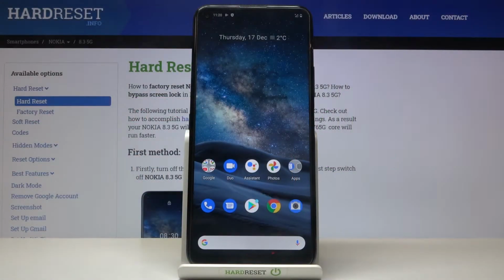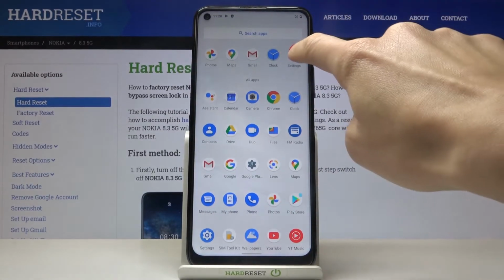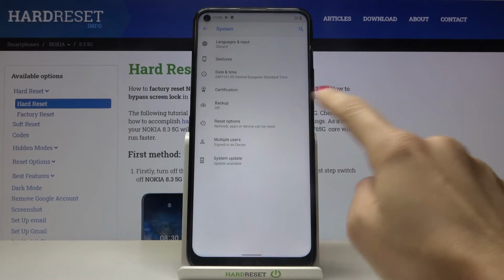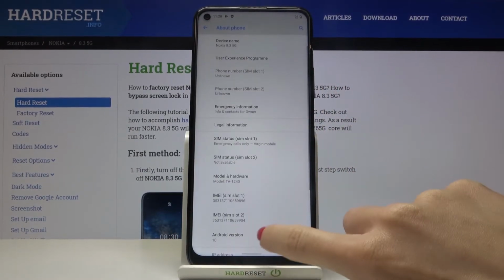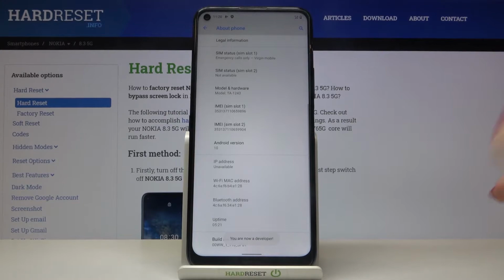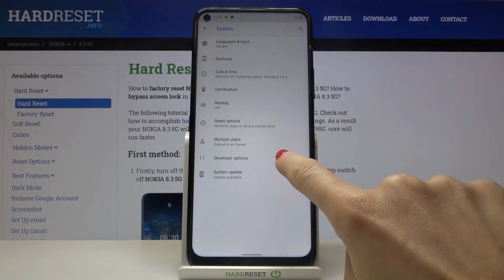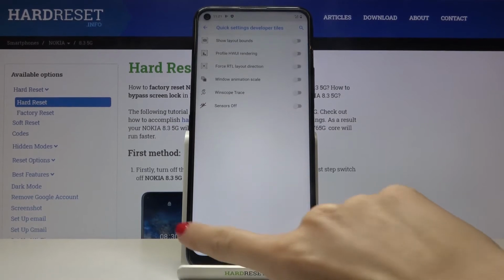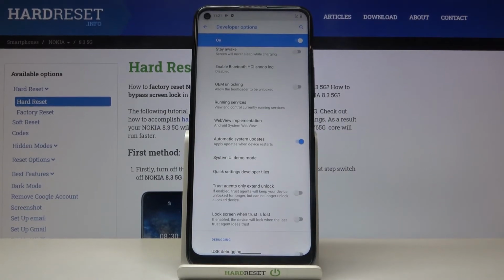How to Activate Auto Updates on Nokia 8.3 - Apply Android Automatic Updates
Do you wonder how to enable automatic system updates on Nokia 8.3? It really can be done quickly and easily. Just press play and learn where auto-updates can be found and how to switch it on. Let's apply the android auto update on Nokia 8.3 quickly and easily.

How to Enable Auto Updates on Nokia 8.3? How to Turn On Auto Updates on Nokia 8.3? How to Activate Auto Updates on Nokia 8.3? How to Enter Developer Options on Nokia 8.3? How to Enable Android Automatic Updates on Nokia 8.3? How to Turn On System Update on Nokia 8.3?